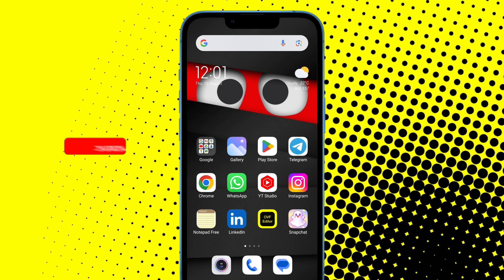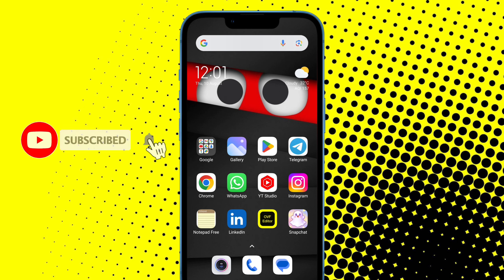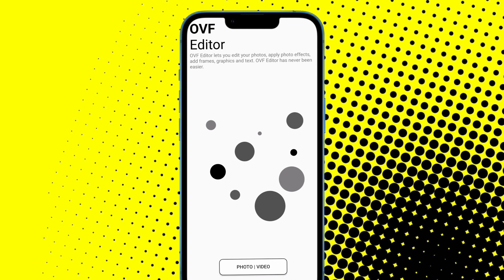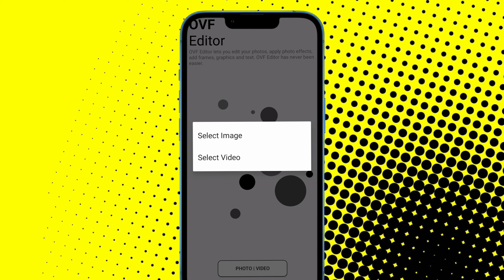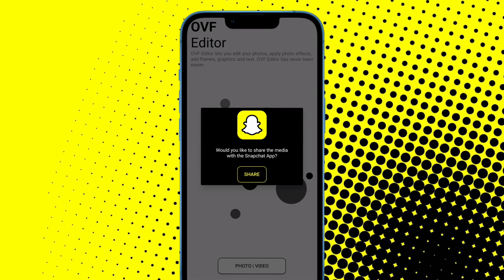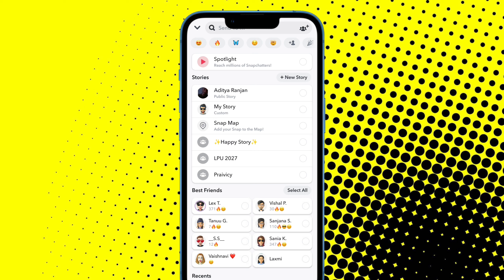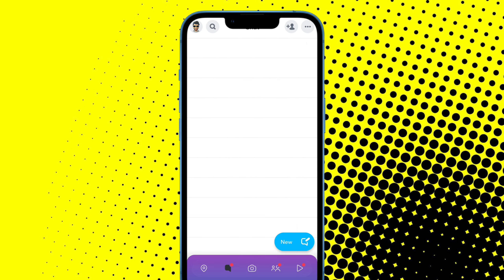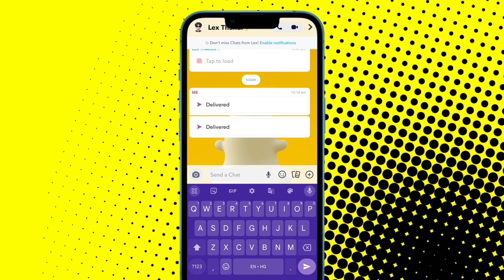How to send a Video from Gallery/Camera roll As a 🔥Snap Streak on Snapchat 2024 ! Android & iOS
How to send a Video from Gallery/Camera roll As a 🔥Snap on Snapchat 2024 | Android & iOS